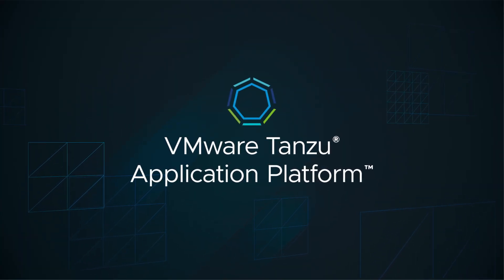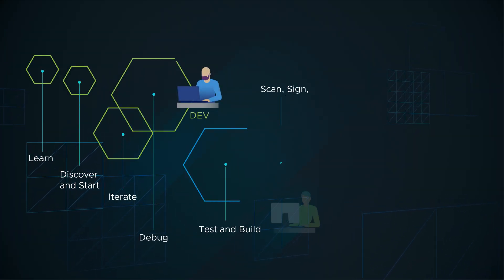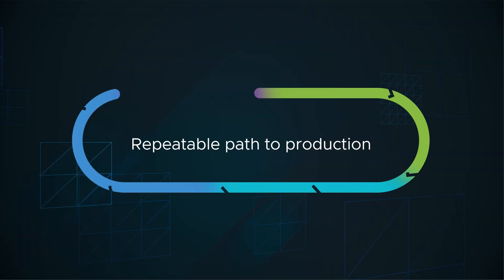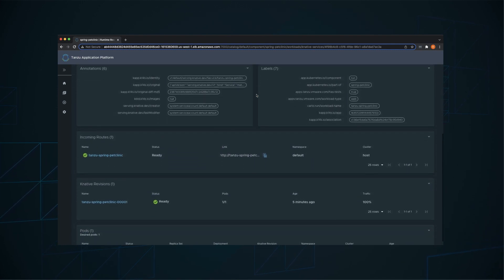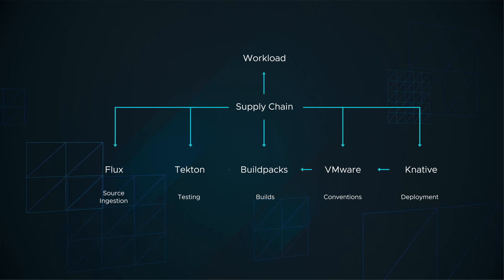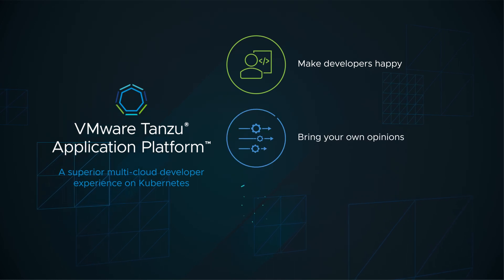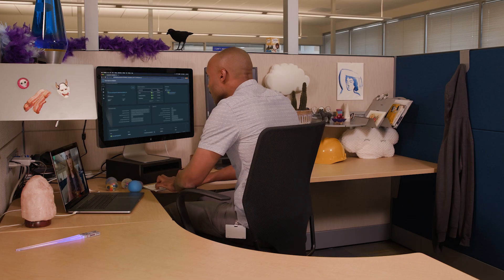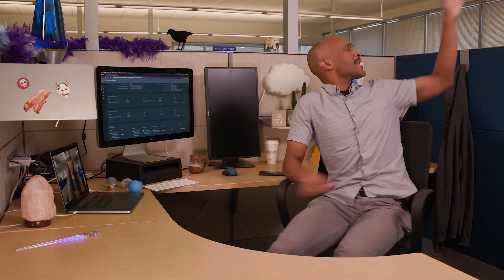VMware Tanzu Application Platform: A superior multi-cloud developer experience on Kubernetes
The developer experience is critical to any container platform—enabling developers to easily build and deploy apps to their cloud of choice. Tanzu Application Platform provides a rich set of developer tooling and a prepaved path to production to build and deploy software quickly and securely on any compliant Kubernetes on any cloud—public or private.